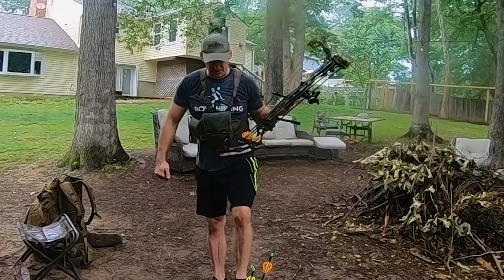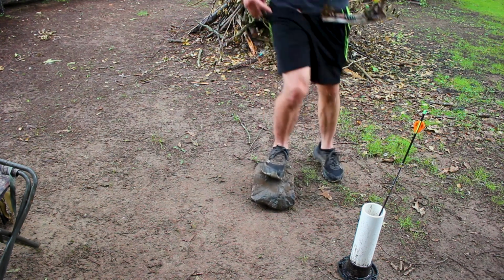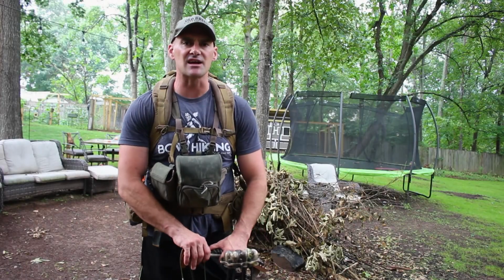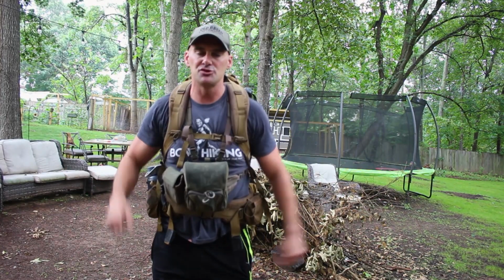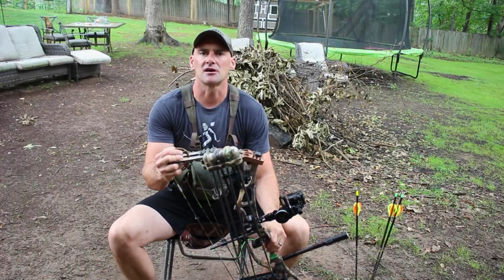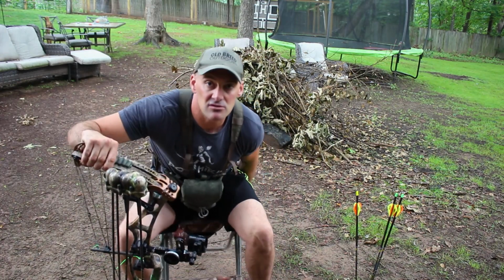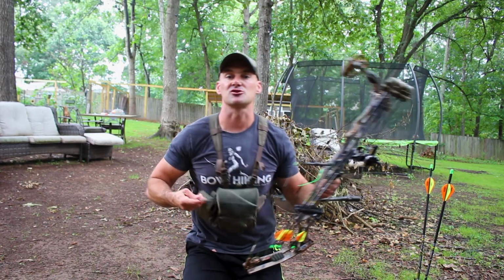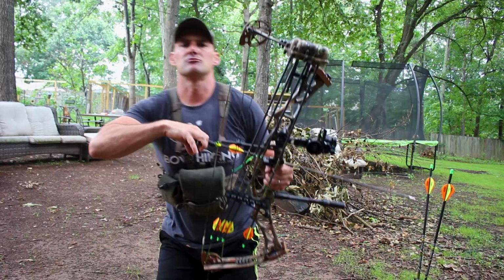How To Shoot In Different Positions With Your Bow | Tech Tip Tuesday (Ep 7)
Thank you for joining us for Tech Tip Tuesday!  We are excited to bring you some archery tech tips every week leading up to the start of the fall archery seasons.  We believe it is important to understand your bow and some of the more intricate aspects of shooting.  Trust us, if you take the time early on you will be rewarded for your efforts later in the season.  BE ACCURATE… BE CONFIDENT… BE SUCCESSFUL!!!

At the end of the series we will be giving away a complete set of bow strings from Joey’s Bowstrings along with your choice of broad heads from Vantage Point Archery.  All you have to do to be entered to win is:

* Go to Instagram and like the post that drops with this video, tag two friends in the comments, and  follow us along with Joey’s Bowstrings and Vantage Point Archery.

-Chris & Garrett

Check us out on Social Media @oldbreedoutdoors

We absolutely love the relationship we have with these companies and we hope you will join us in supporting such great brands.

We firmly believe in standing up for what we believe.  Outdoors advocacy is important and we all need to make our voices heard.  Howl For Wildlife makes this easy through their platform.  Join us in the fight to protect our rights: